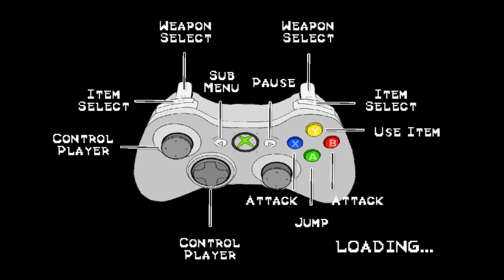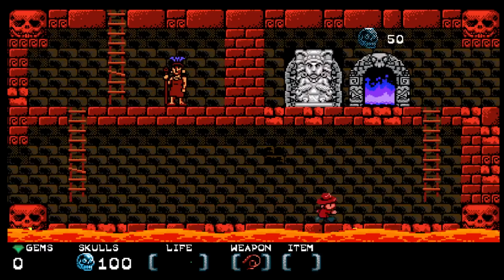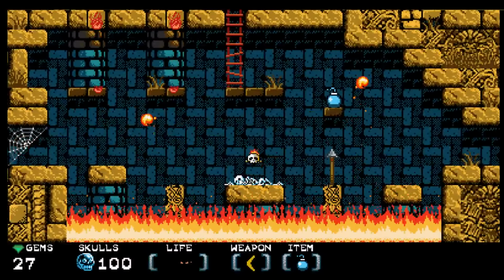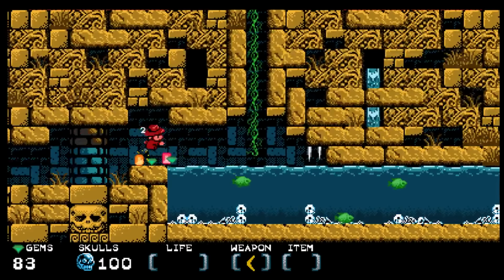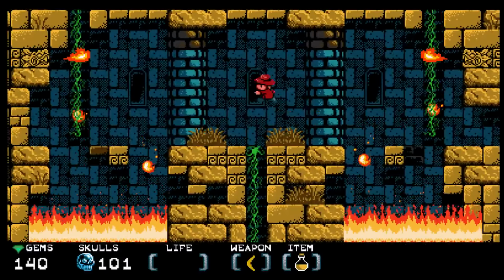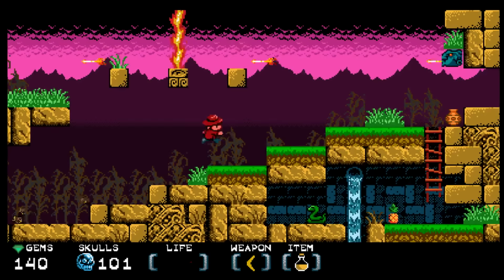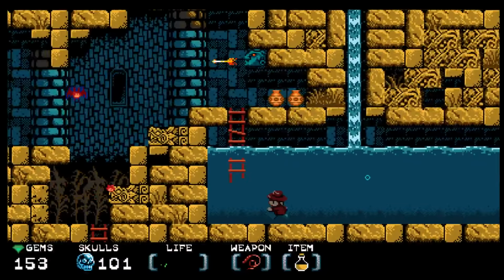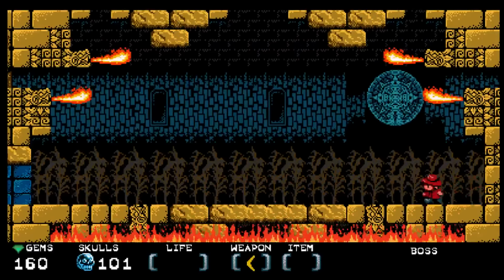Sydney Hunter and the Curse of Mayans update - Temple 4 - Gamester81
Here is the first look at Tempe 4 of our upcoming game Sydney Hunter and the Curse of the Mayans.  There will be six total temples in the game, and the game is coming out next year in 2017.